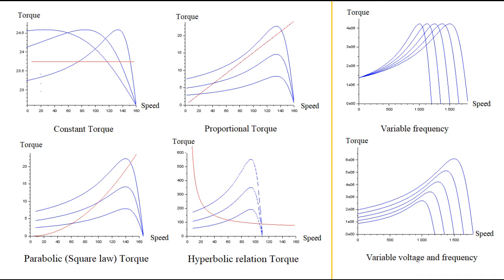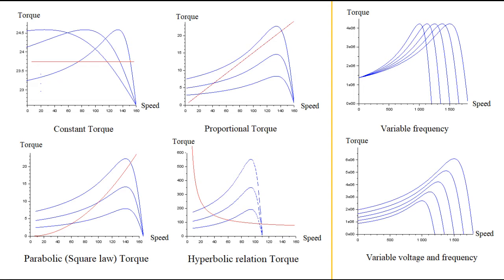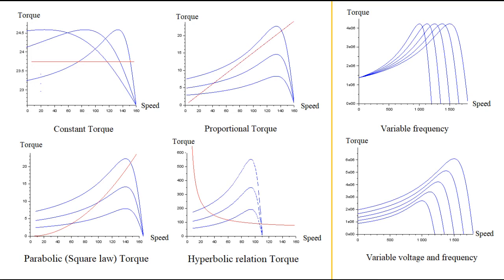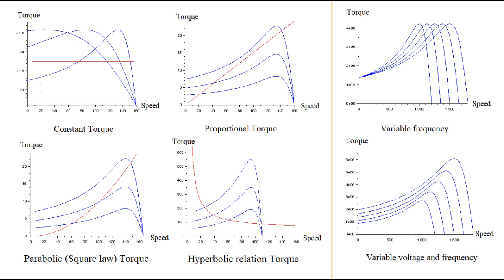1.6 Induction motor’s Load and motor characteristics matching